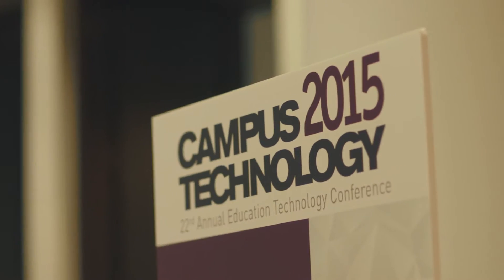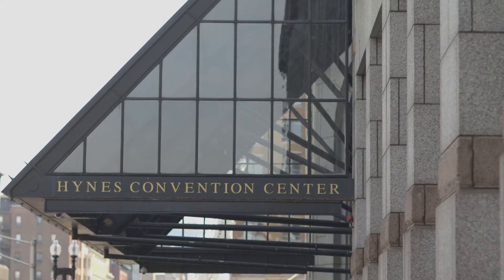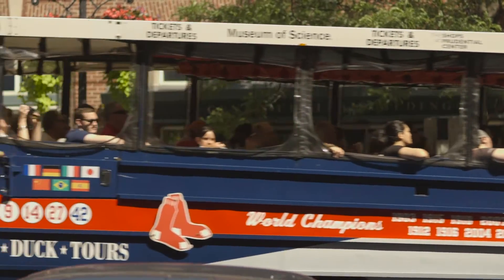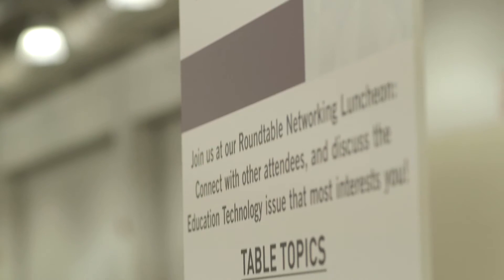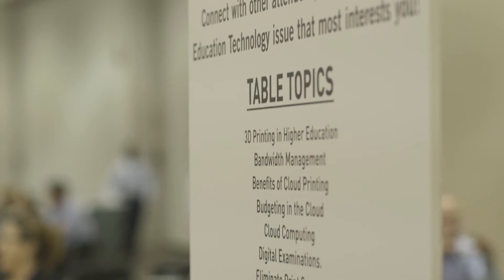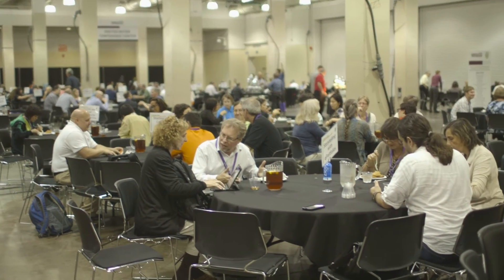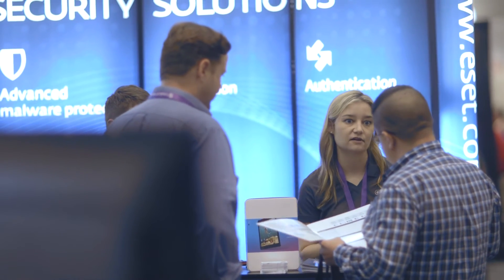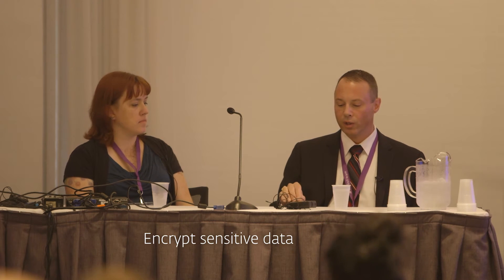Campus Technology 2015 Recap: Cybersecurity Trends and Solutions in Higher Education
ESET spoke to IT professionals and uncovered the greatest challenges in IT security for universities and higher education institutions. Explore top trends in education security in this recap, with highlights from the panel featuring ESET Security Researcher Lysa Myers and Christian Hamer, CISO of Harvard University. You will also find case studies with schools such as Wesleyan University, Colorado State University and Babson College.